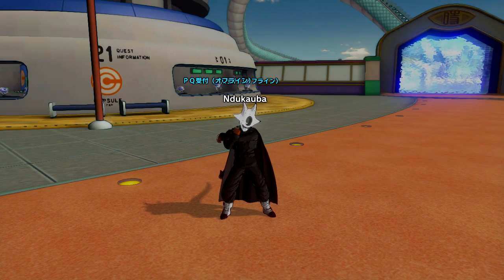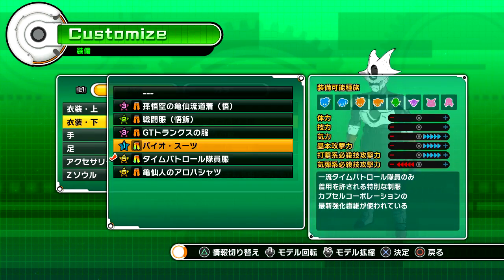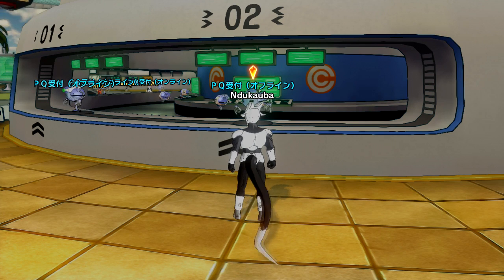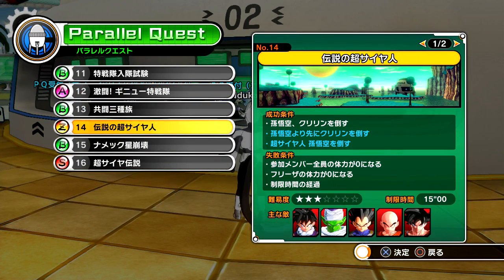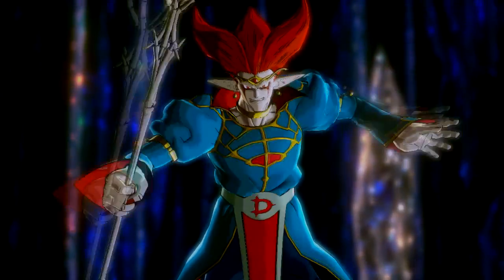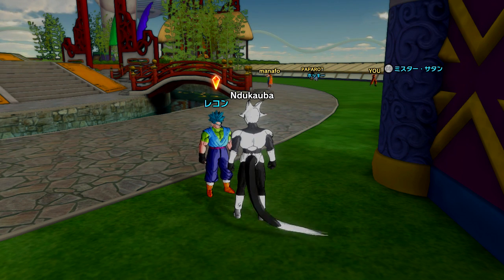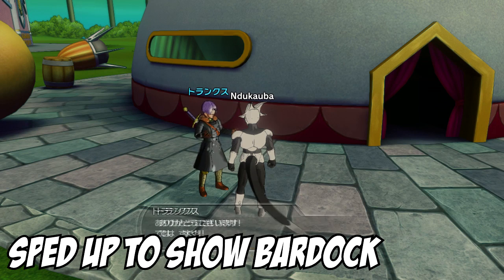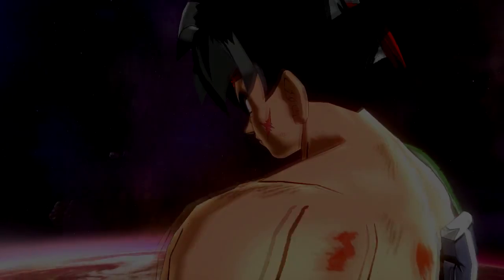Dragon Ball Xenoverse - Unlocking Bardock and Broly's Secret Sagas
Here is how to unlock the secret sagas for Bardock and Broly in Dragon Ball Xenoverse! Enjoy!

Also, if you want to be apart of my gameplay videos, add me on PSN, Wii U, and 3DS!

What's on your mind? Do you have any questions? Ask me on ask!

Add me on PSN, Wii U, and 3DS!
PSN ID: Ndukauba
Nintendo Network ID: Ndukauba
(Personal) Nintendo 3DS Friend Code: 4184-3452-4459
(Gameplay) Nintendo 3DS Friend Code: 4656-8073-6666